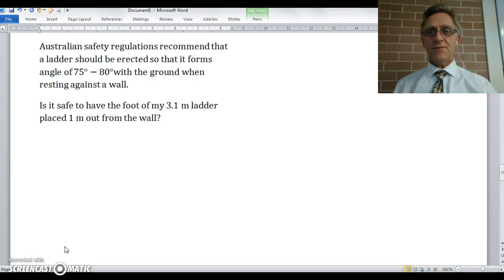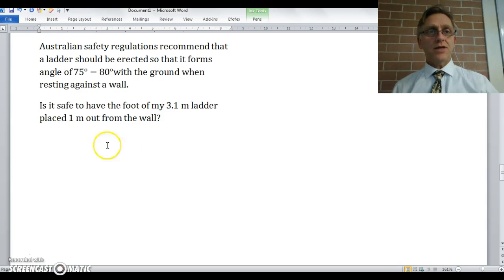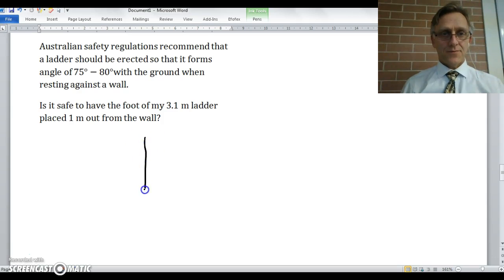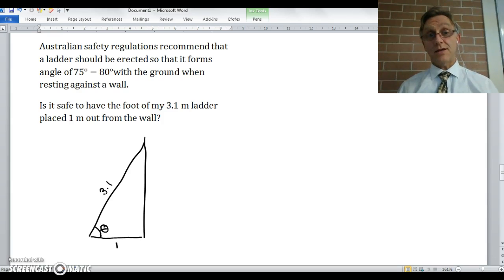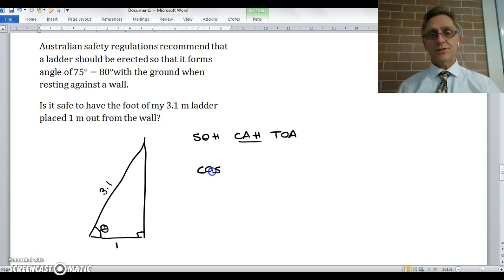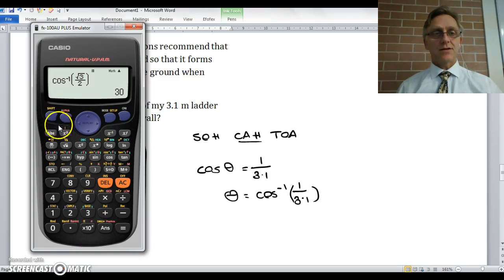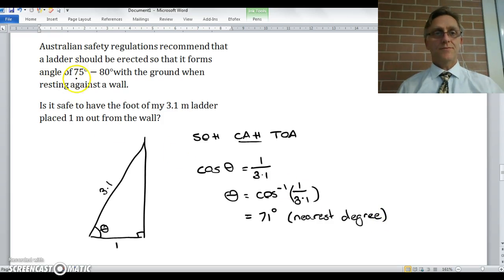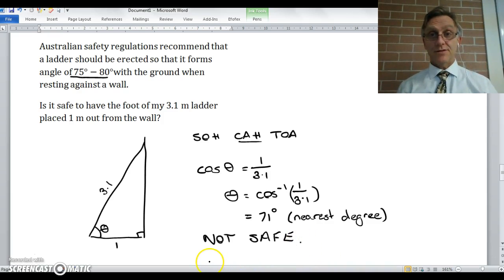7B Finding and Angle - Real World Example